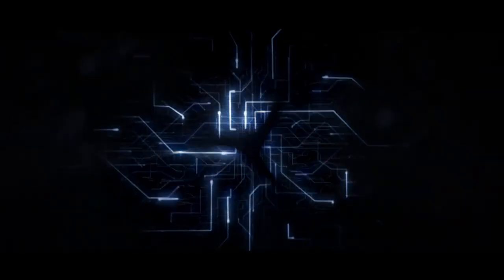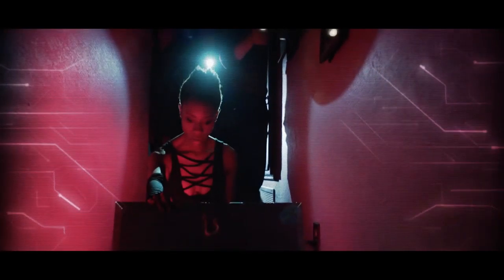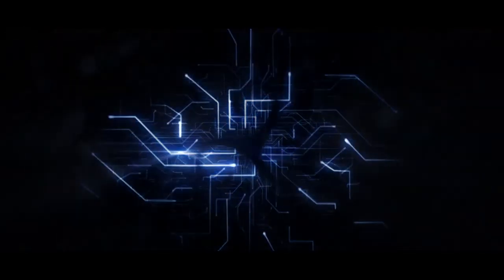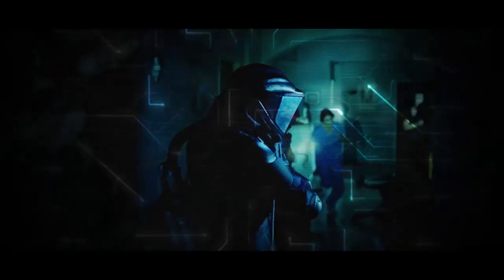DARK/WEB teaser (2019) | PLANET DARK